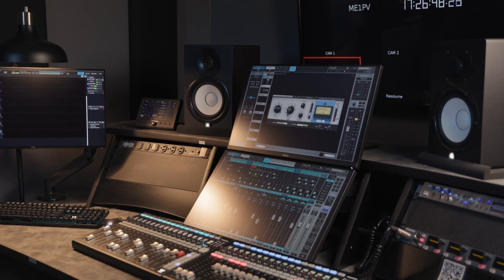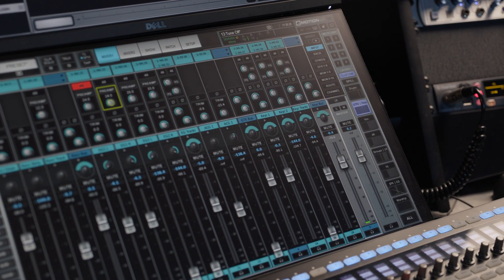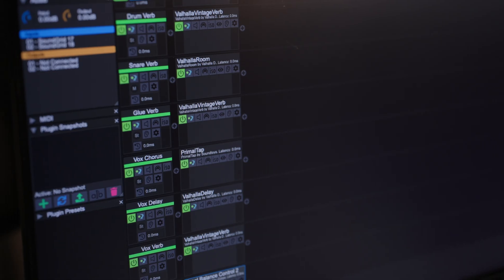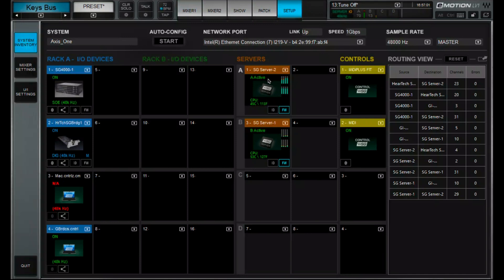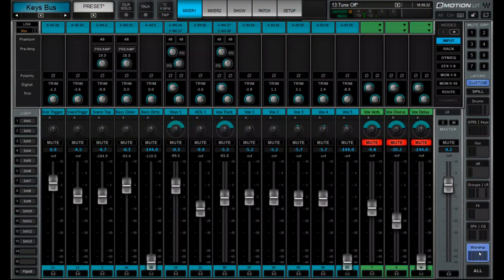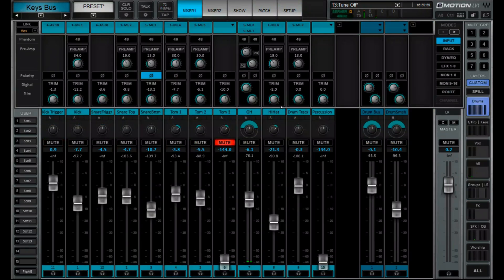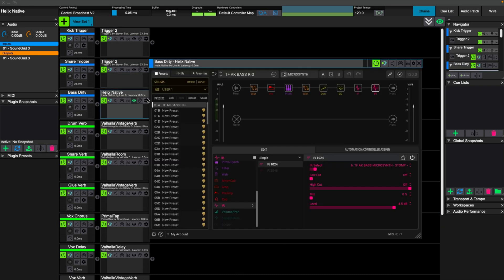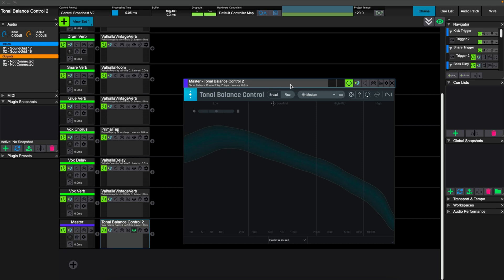Waves LV1 Setup for Church Live Stream You Should Know About!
Watch this video if you want to learn more about using the LV1 for your church's live stream!
Whether you're just starting your first job in church production or you've been doing it for years, this channel provides valuable information about gear, processes, and leadership to help you navigate the job.
Follow Me On the Socials!
QUESTION - What content would you like me to make on this channel?
Timestamps
0:00 - Intro
0:20 - We Use the Waves LV1
0:34 - A Little Backstory
1:34 - Our Issues With DAWs
2:25 - Leaving ProTools and Moving to the LV1
2:58 - LiveProfessor
3:24 - Our System Explained
5:07 - LV1 Show File Tour
7:55 - LiveProfessor Show File Tour
10:00 - Ending